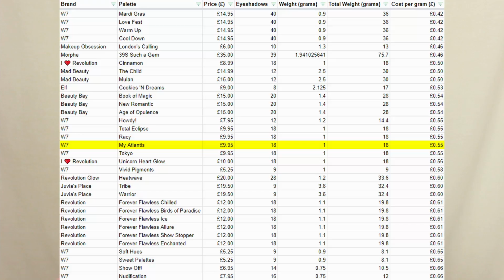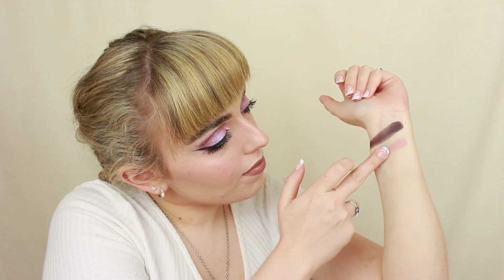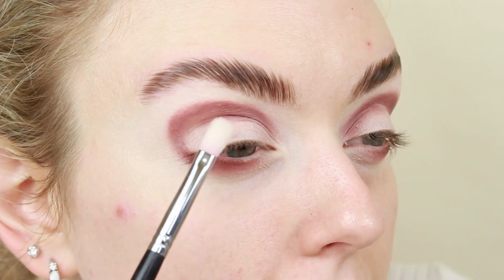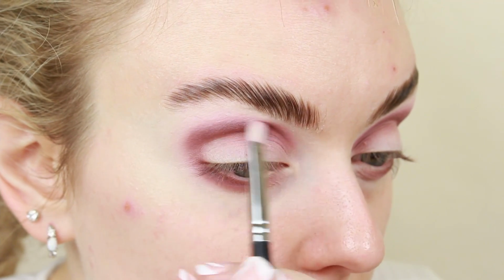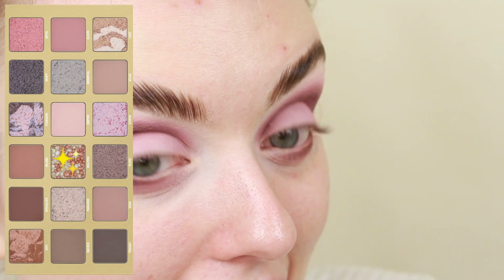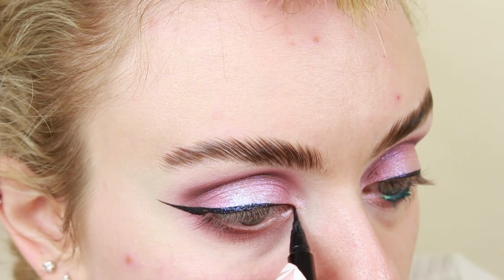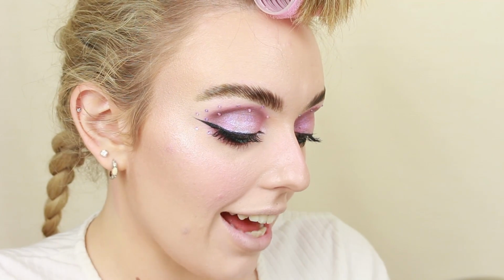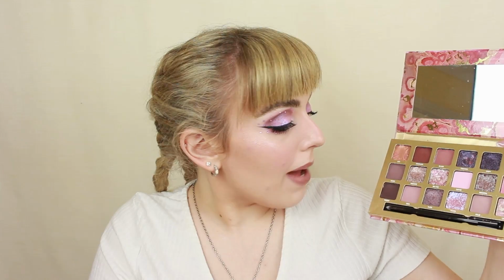I don't think you understand... I'm obsessed! W7 My Atlantis Palette Review AD | Auroreblogs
Products with marked with 🎁 were sent to me by the brand.

00:00 Intro
01:29 Details
04:11 Swatches
06:24 Tutorial
20:07 Final Thoughts

Face

**Estee Lauder Futurist Hydra Rescue in Ecru
**Collection Lasting Perfection Concealer in Cashew
**Nars Soft Matte Concealer in Honey
**Nars Radiant Creamy Concealer in Affogato
**🎁Barry M Fresh Face Cheek & Lip Tint in Summer Rose
**Mac Mineralize Skin Finish in Light
Estee Lauder Bronze Goddess Ultimate Mineral-Infused Matte Bronzer in 02 Suggestive
**Anna Sui Black Powder Blush in 302
**Nars Blush in Orgasm
**Iconic London Prep Set Glow

Eyes

Clinique High Impact Liquid Liner in Black
**Urban Decay 24/7 Liner in Electric Empire
**Nars Climax Mascara
**Nyx Lift & Snatch Tinted Brow Pen in Taupe

Lips

Equipment

Music